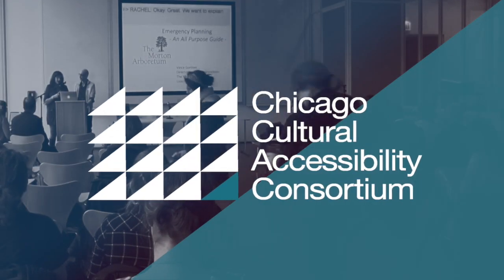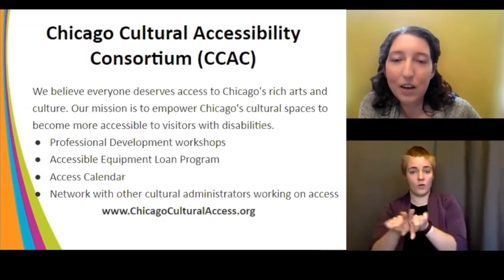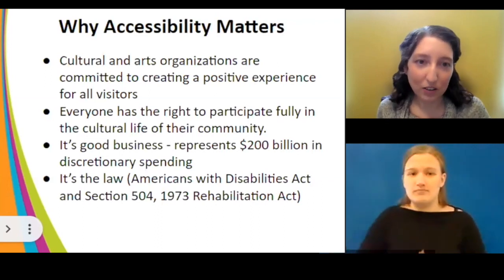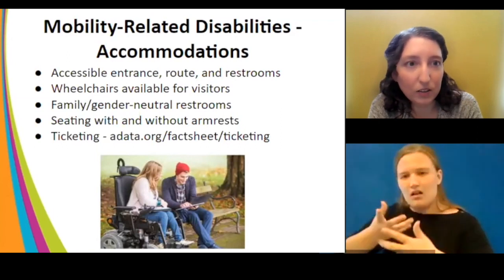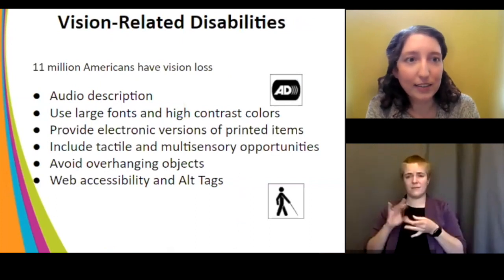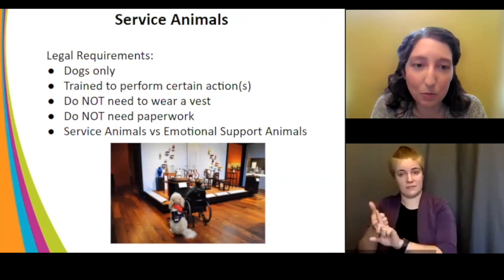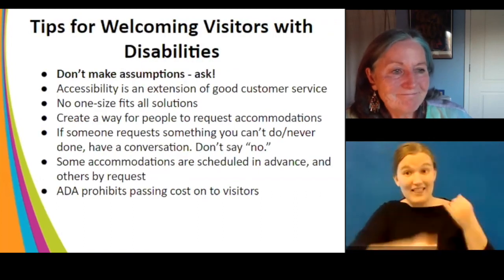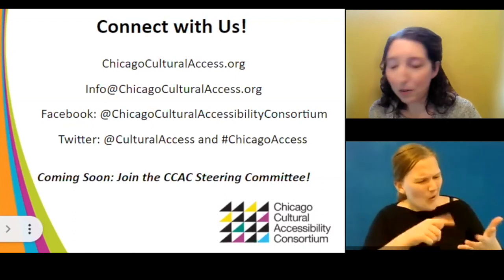Access 101: Part 1, Intro to Disability and Accessibility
Featuring Anna Cosner and Susan Friel, CCAC.
Audio Description, ASL and Closed Captioning included.

Presented November 4, 2021.

Chicago Cultural Accessibility Consortium (CCAC) presents . . .

Access 101: An Introduction to Disability and Accessibility

What is disability? What is accessibility? This session will provide a basic introduction to the world of accessibility in cultural spaces. Learn how accessibility is defined over a broad array of varying abilities, and how we can engage to create more accessible experiences in all of our cultural institutions.

Through your generosity, CCAC can continue to best serve our mission: to empower Chicago’s cultural spaces to become more accessible to visitors with disabilities.

Video credits:
Credit Music: "Beach Party" by Paper Planes, used under license.
Produced by Cultural Access Collaborative, formerly Chicago Cultural Accessibility Consortium.